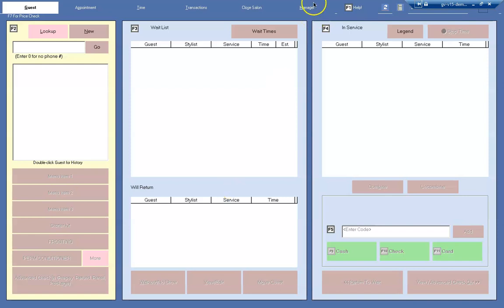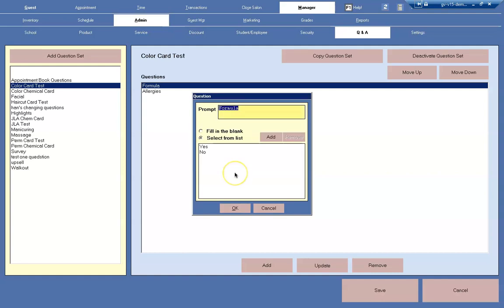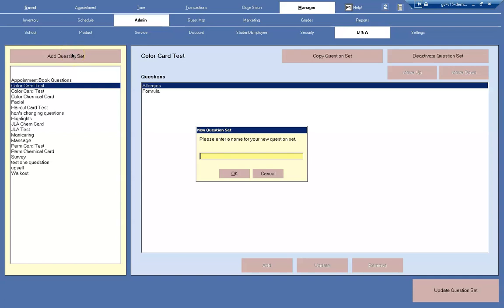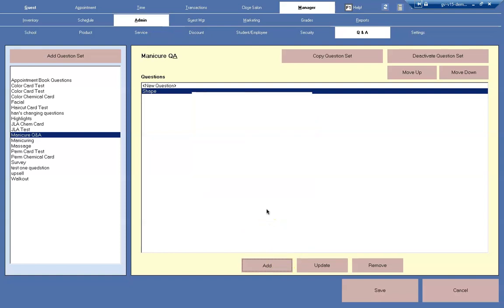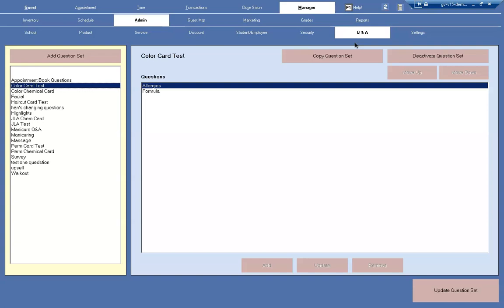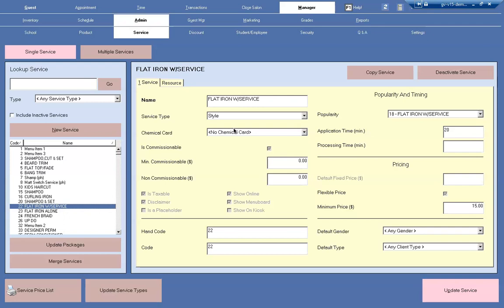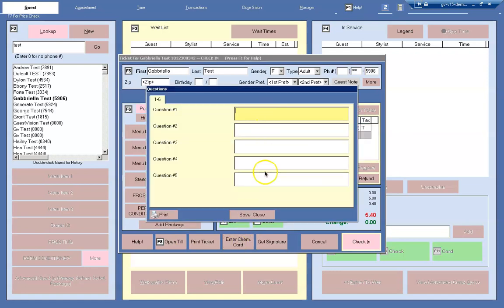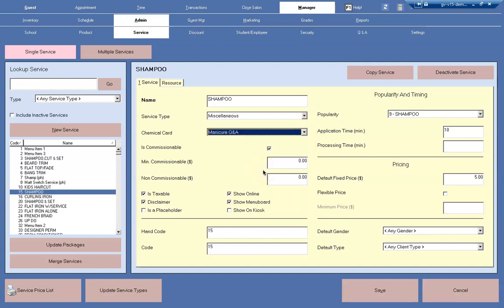Add / Manage Chemical Cards & Associate them to services